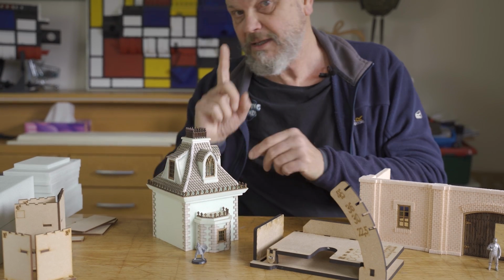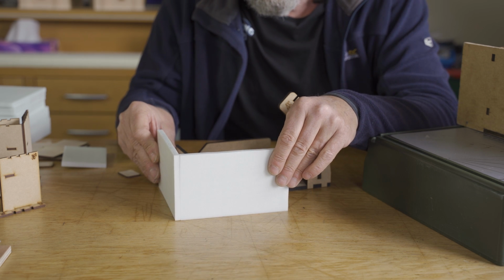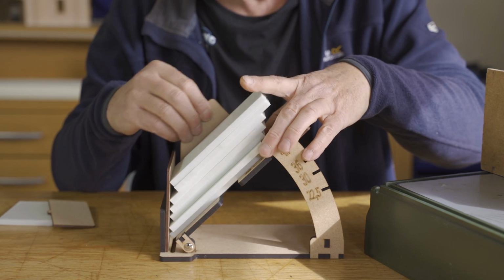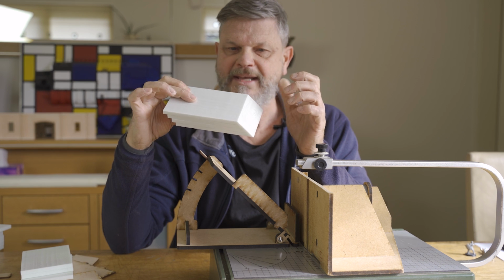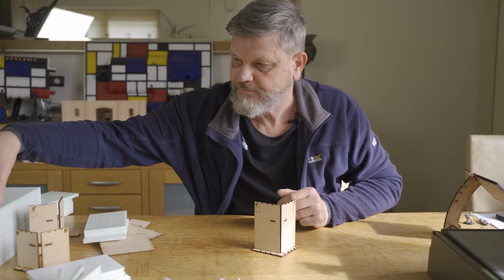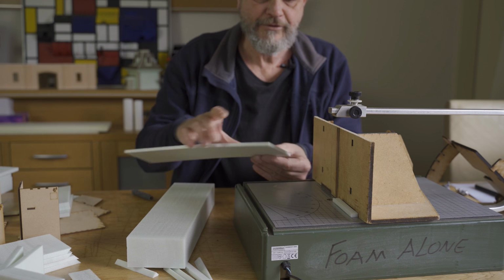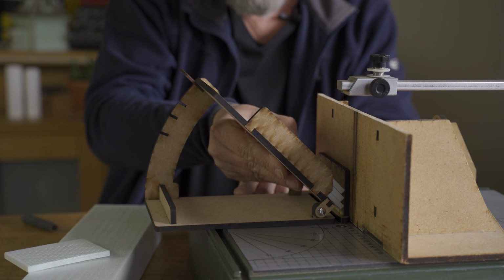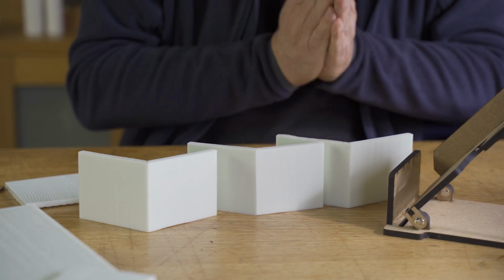Angle Connector Tool by Shiftinglands: Hiding seams and perfecting your walls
Since I'm also working in bigger scales, I'm working with walls a lot! And those pesky seams are always hard to hide... Unless I use the Angle Connector Tool!

Let me show you why this nifty tool is so easy to use to create nice walls and connections in different angles and what it will look like.